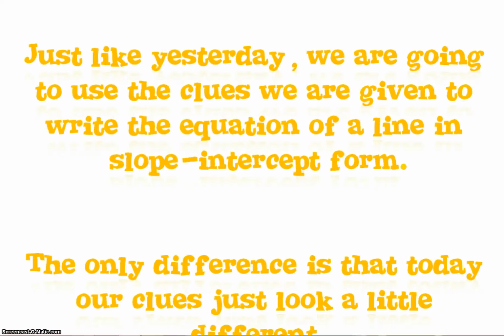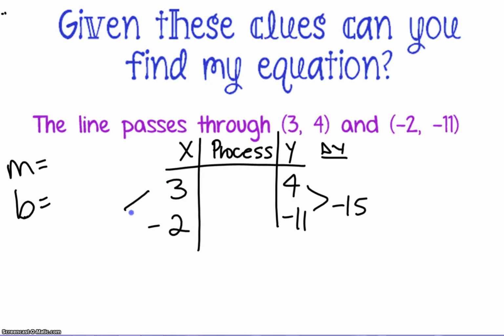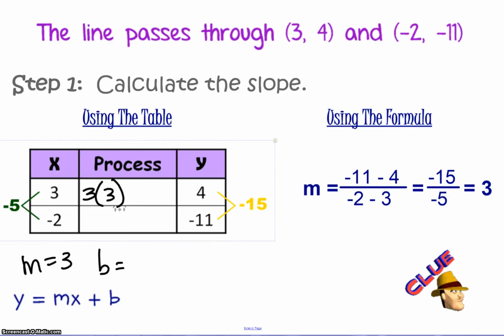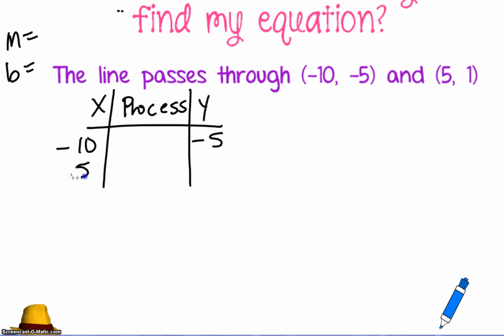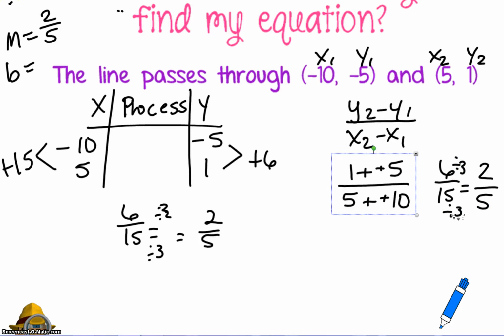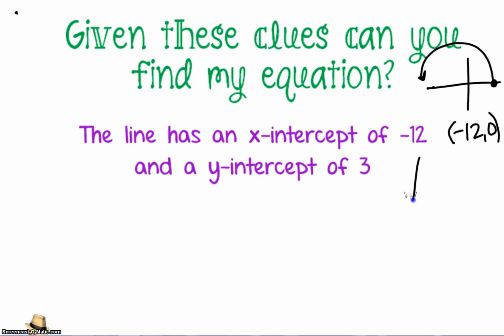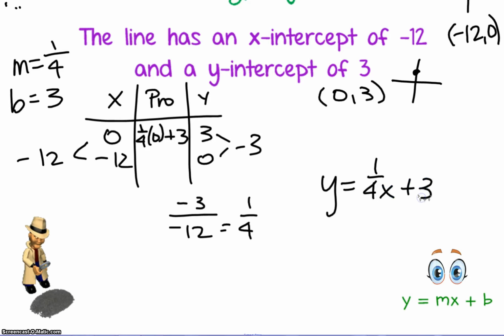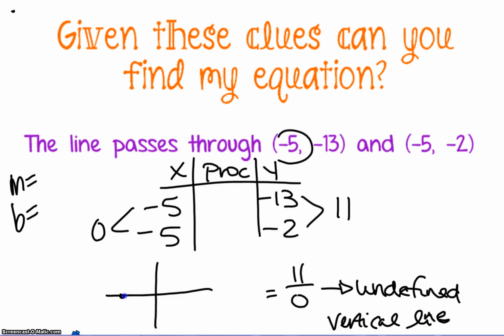Slope Intercept Form Part 2